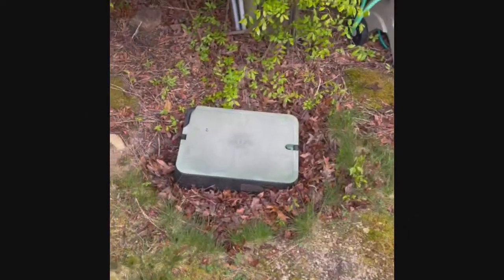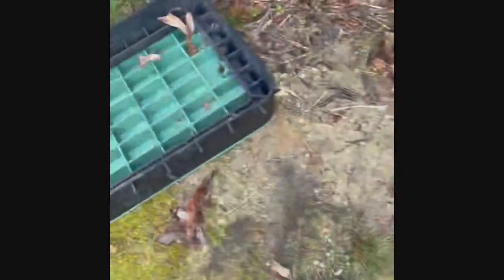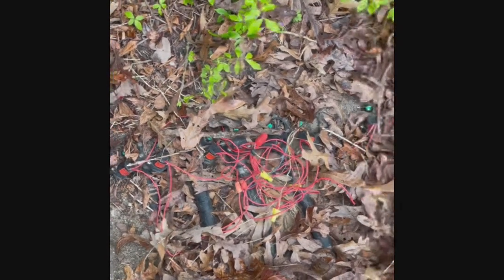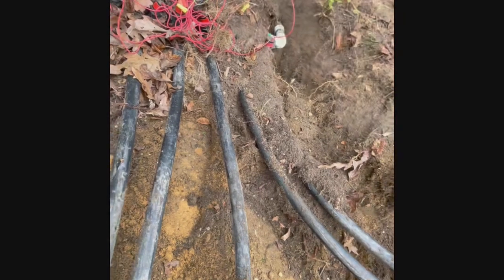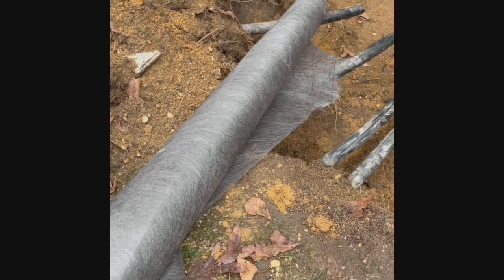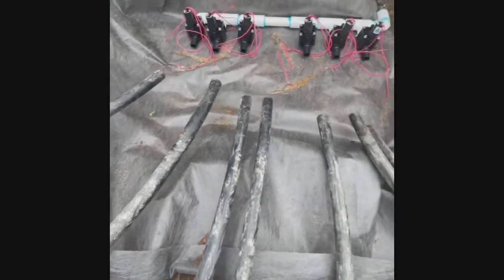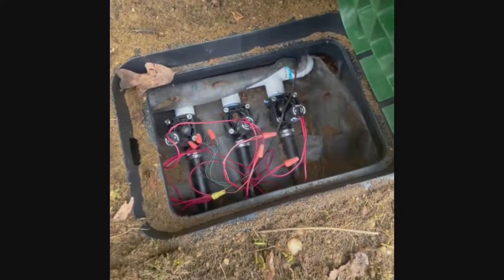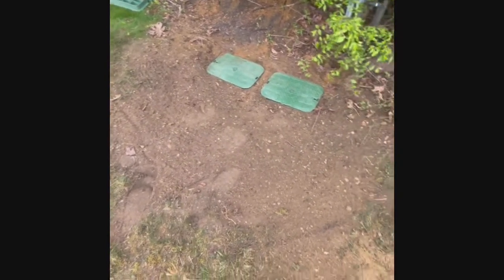DIY-How To Install Sprinkler Valves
French drain systems, downspout extensions & irrigation solutions